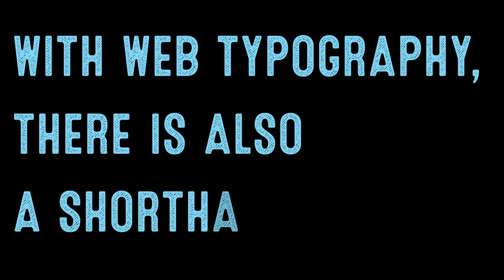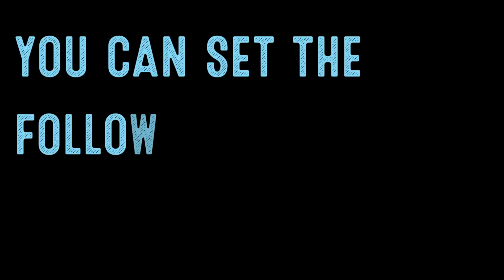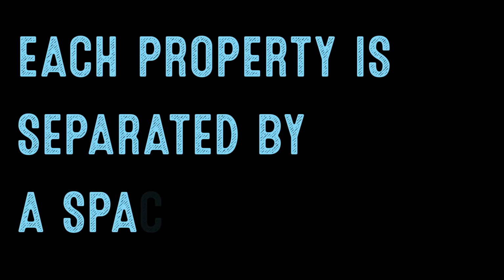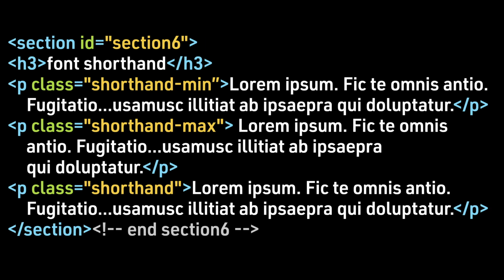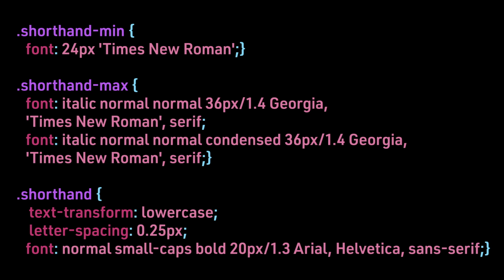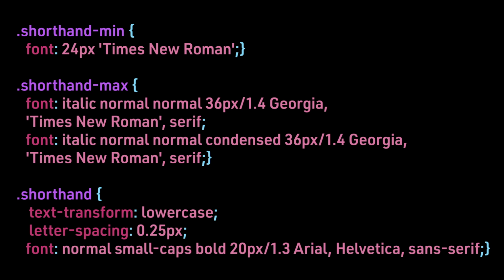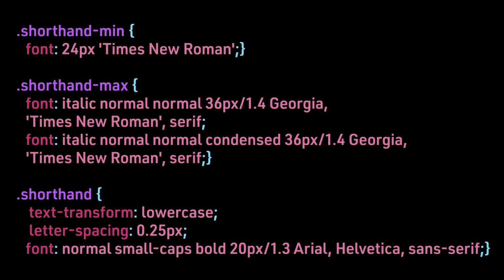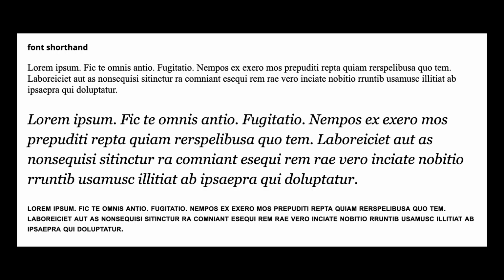Coding for Beginners: CSS Basics #79— A Shorthand for Fonts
With web typography, there is also a shorthand that allows you to name the values of several font properties all at once.

At a minimum, you must include the font-size and font-family.

But when using the shorthand, you can set the following properties in this order:

font-style
font-variant
font-weight
font-stretch
font-size
line-height
font-family

Each property is separated by a space but for font-size and line-height, add a forward slash in between. For font-family, you can add a font stack using commas.

We did not specifically go over font-variant but it is used to specify the ligatures, proportional or tabular numbers, slashed zeros and small-caps.

Support of font-stretch is relatively new so if it is not recognized by the browser, the whole statement may be ignored. So it is usually best to add a fallback just in case.